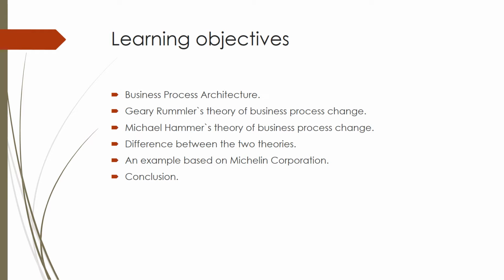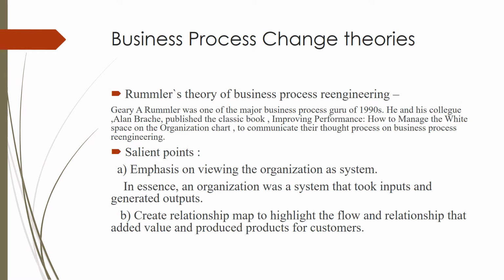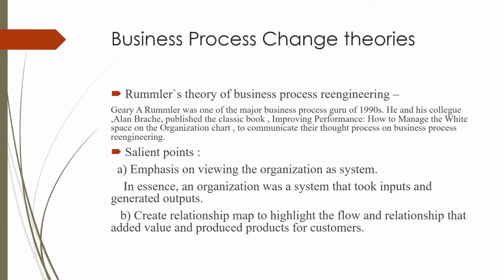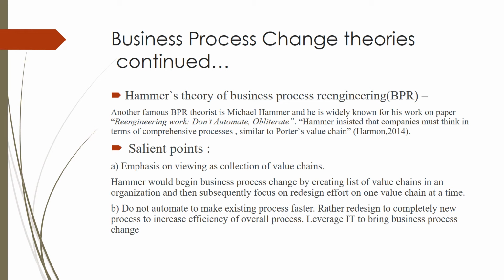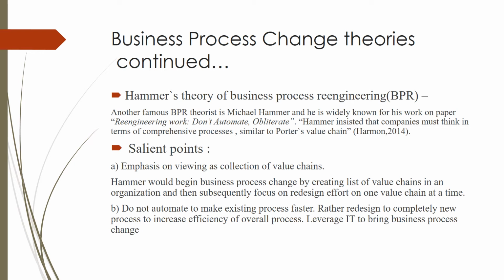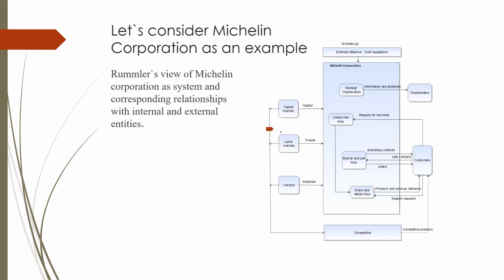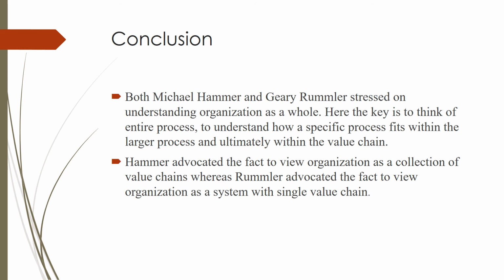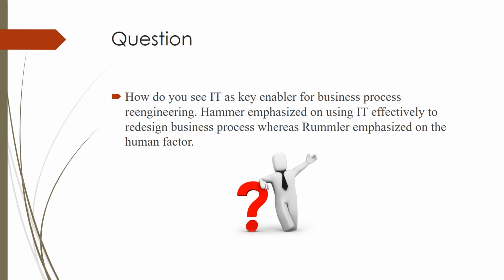Business process change presentation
Difference between approaches of Hammer and Rummler on business process change. CIS 510: Business Process & Workflow Analysis.